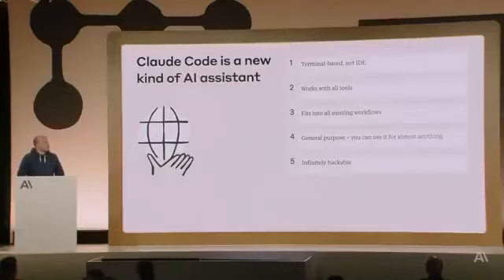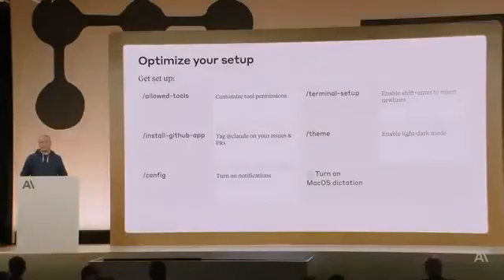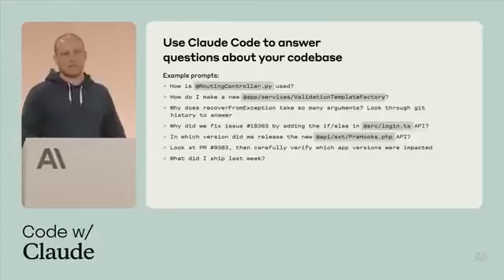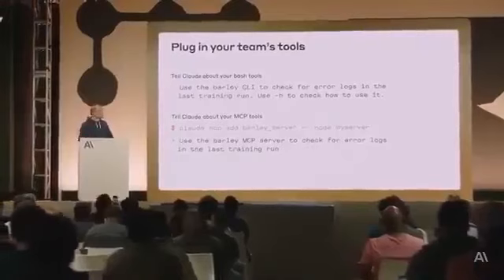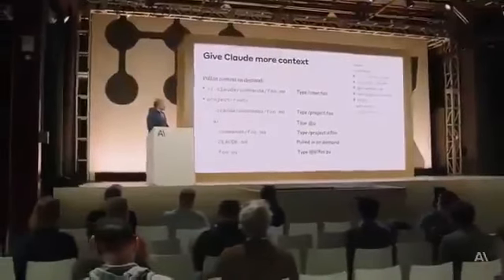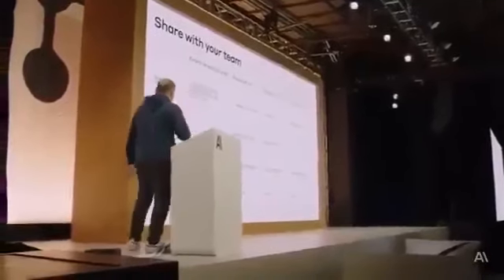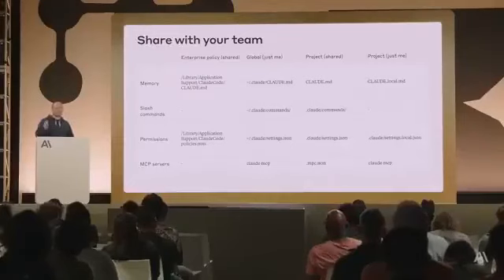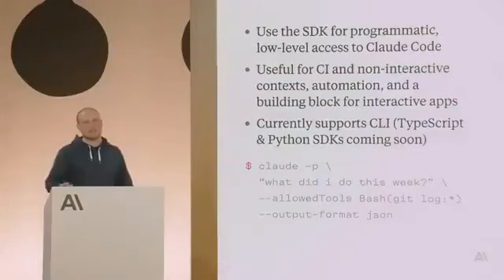أنثروبيك نزلت ورشة مجانية مدتها 24 دقيقة تشرح فيها كيف تكتب برومبتات احترافية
أنثروبيك نزلت ورشة مجانية مدتها 24 دقيقة تشرح فيها كيف تكتب برومبتات احترافية لـ Claude 👀

الي يميز هذه الدورة ان الشرح جاي من نفس الفريق اللي بنى Claude.

بدون تسجيل.
بدون اشتراك.
وبالمجان بالكامل.

دورات بمئات الدولارات ما شرحت اللي قالوه بأول 8 دقائق 😅

إذا مهتم بالذكاء الاصطناعي والبرومبتات، شوفها واحفظها عندك قبل تضيع.